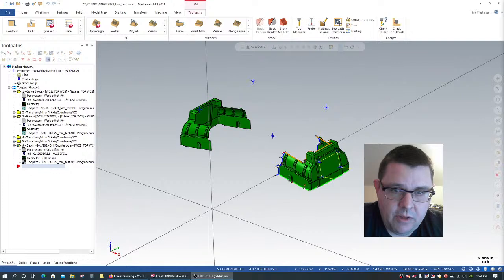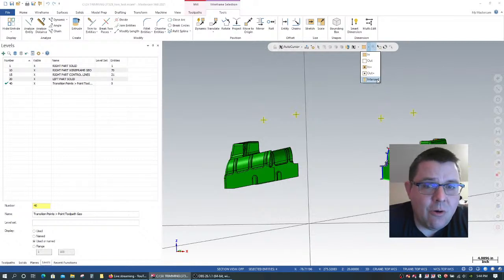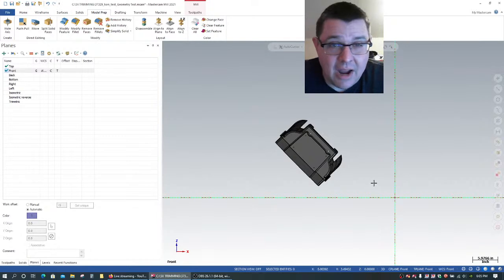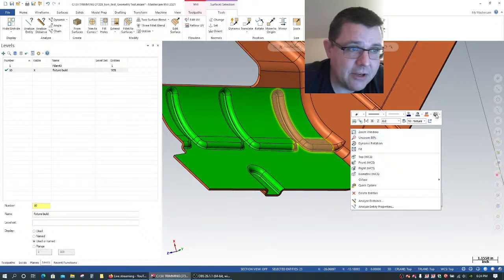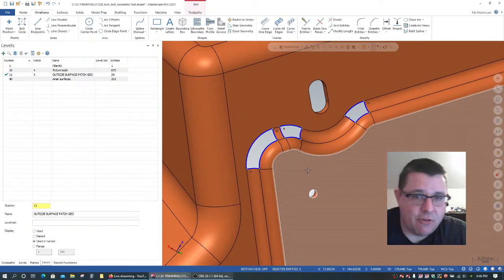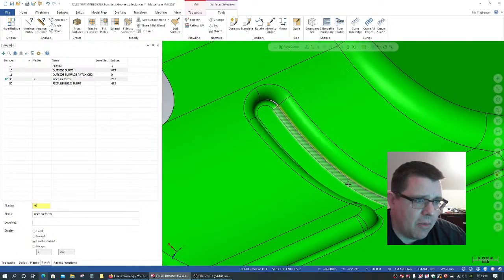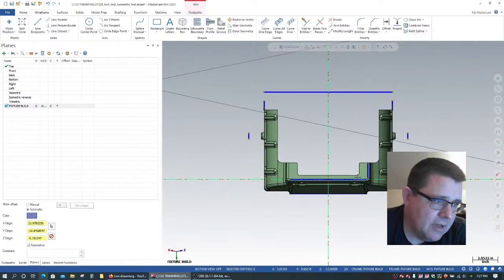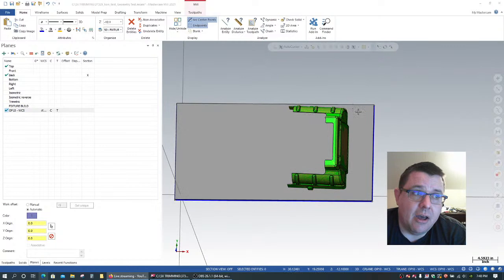Colin Gilchrist Live Stream